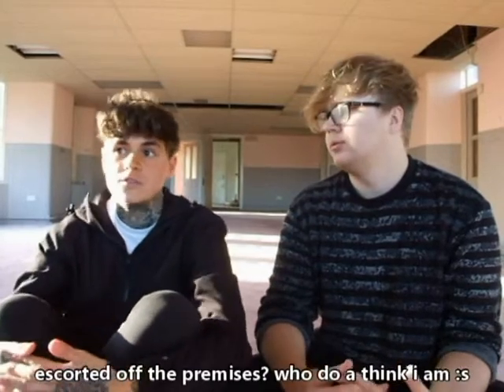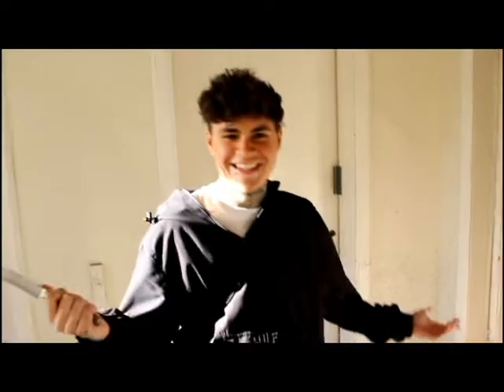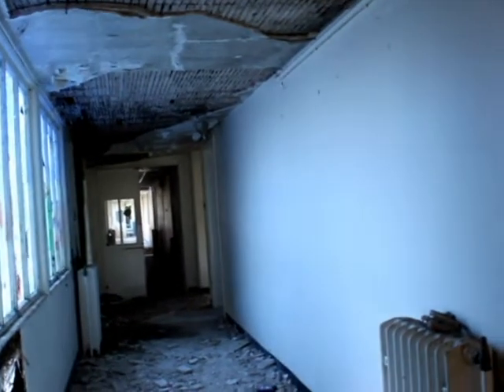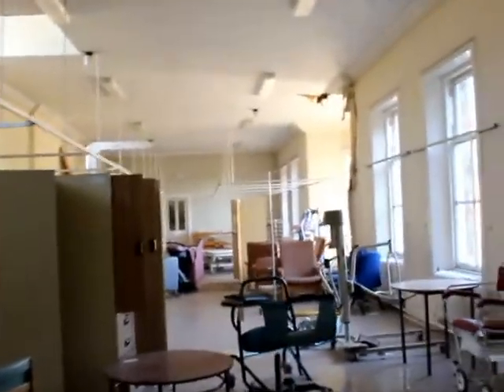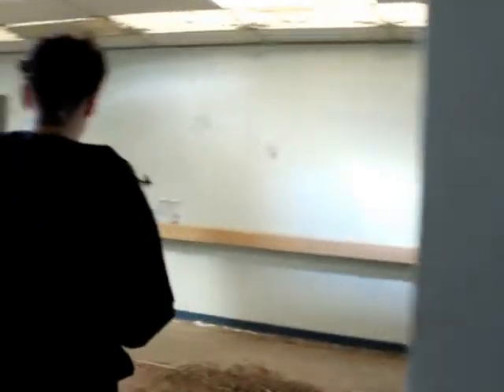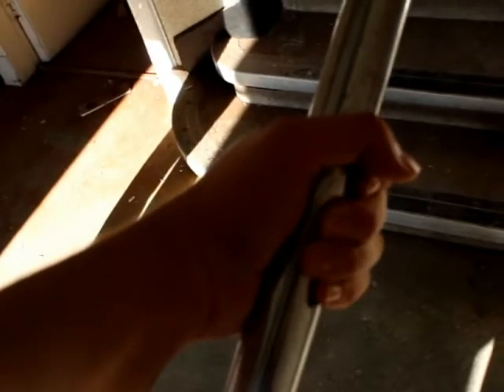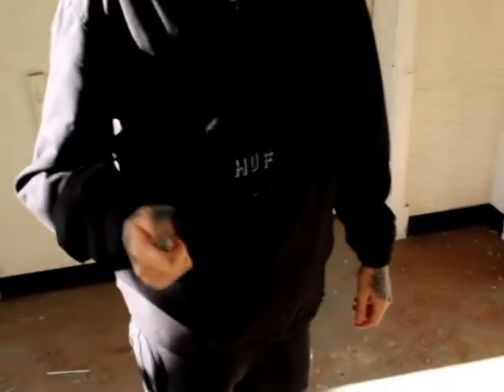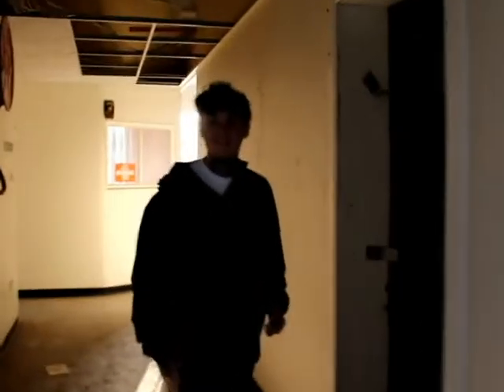Vlog 3 Exploring Abandoned Hospital/Asylum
We went to Stratheden Hospital for the day and thought we would documented what happened and what we found.